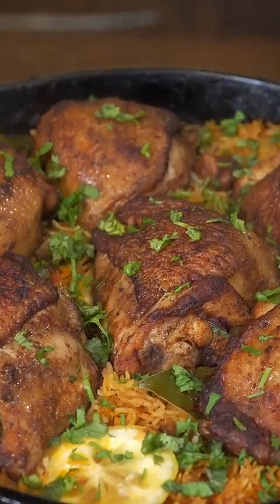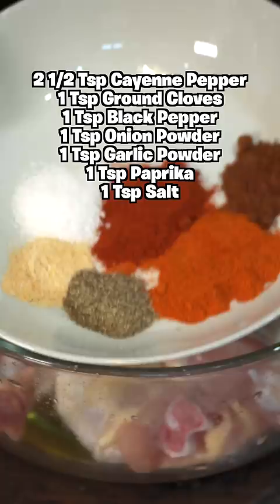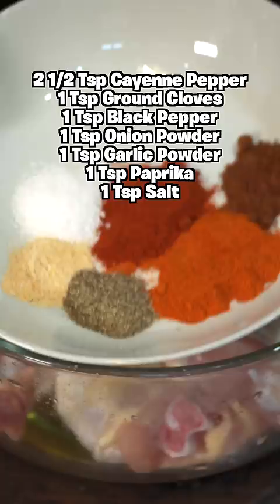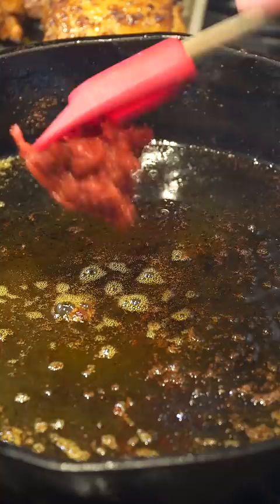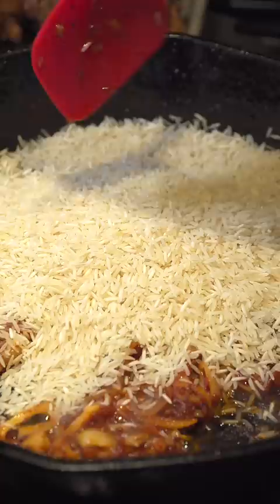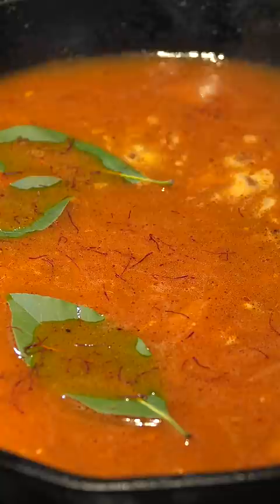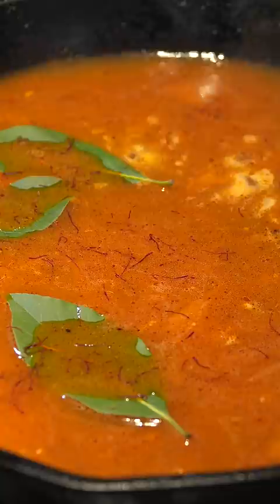Make This Delicious Chicken & Rice in Just ONE Pot!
One Pot Chicken and Rice Recipe
( Did you know I can actually freestyle?)
Ingredients -
3 minutes each side
5-6 Chicken Thigh
2 1/2 Tsp Cayenne Pepper
1 Tsp Ground Cloves
1 Tsp Black Pepper
1 Tsp Onion Powder
1 Tsp Garlic Powder
1 Tsp Paprika
1 Tsp Salt
Rice Cook for 20 Minutes
1 Shallot or Half an Onion
1 1/2 Tbsp Tomato Paste
1 Tbsp Garlic
4 Cups Water/Chicken Broth
2 Cups Rice
Bayleaves (Optional)
Saffron (Optional)
Lemons (Optional)
| ThatSavageKid